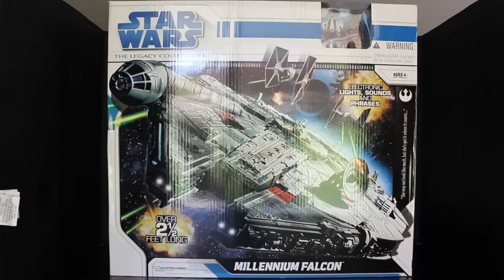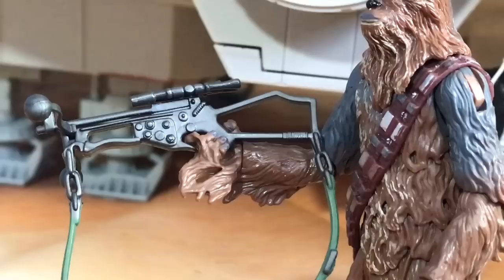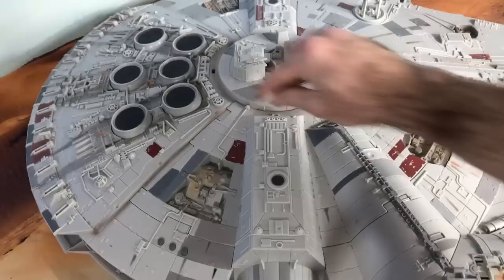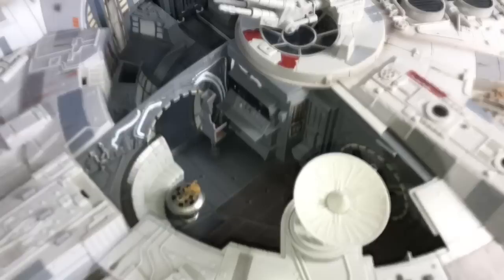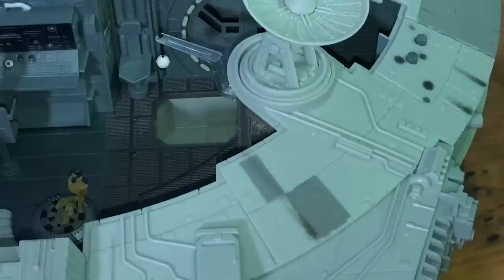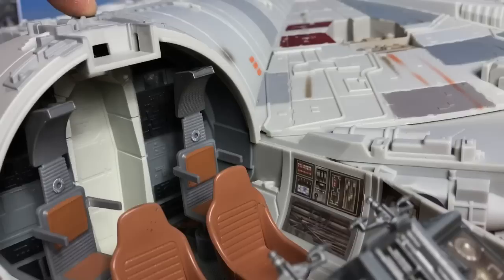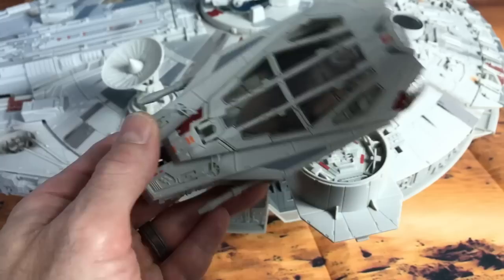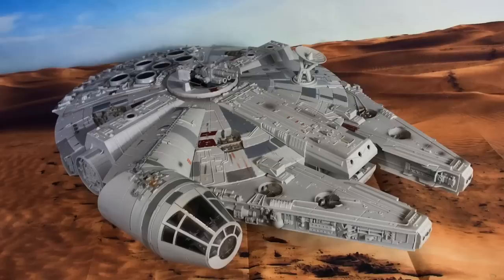Star Wars The Legacy Collection Millennium Falcon Action Figure Vehicle Playset Review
This is a review of the Millennium Falcon of the  Star Wars The Legacy Collection line from 2008.